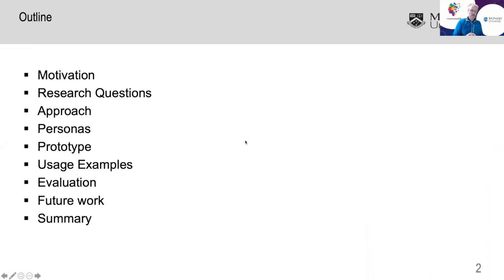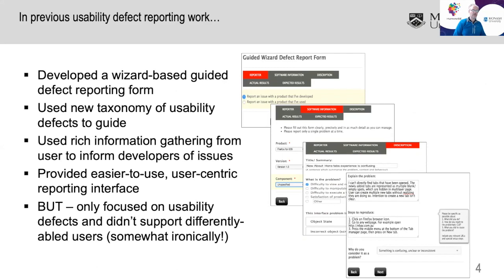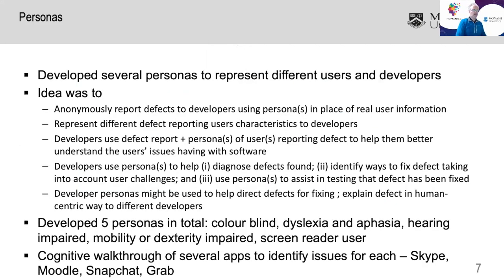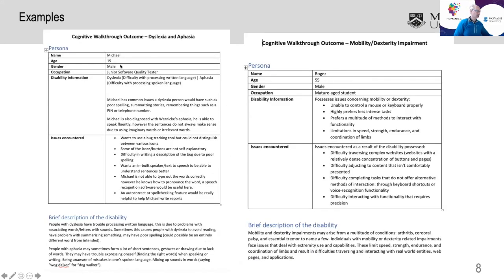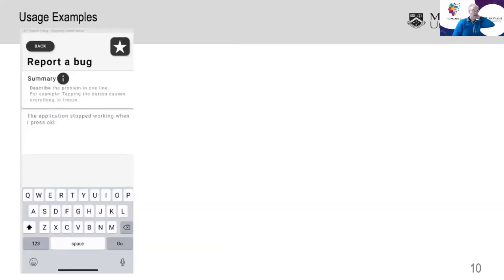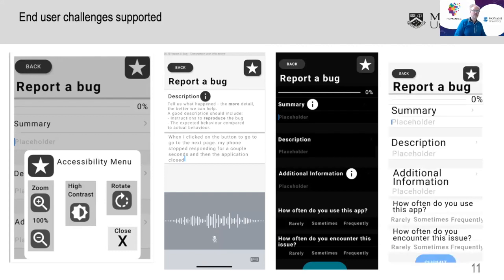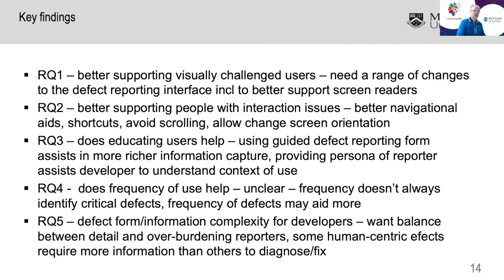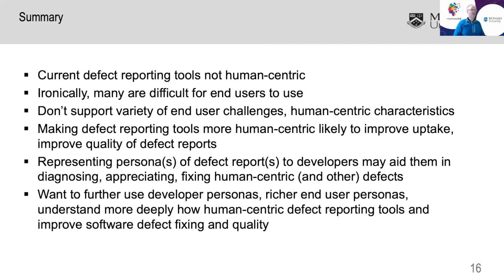Human Centric Defect Reporting COMPSAC2021 conference presentation by Prof John Grundy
Improving human-centric software defect, evaluation, reporting and fixing.